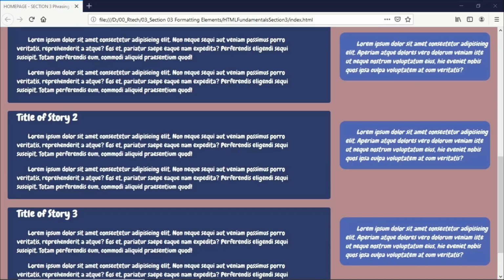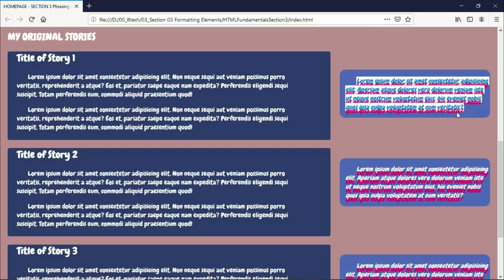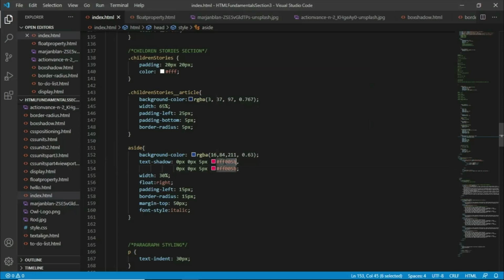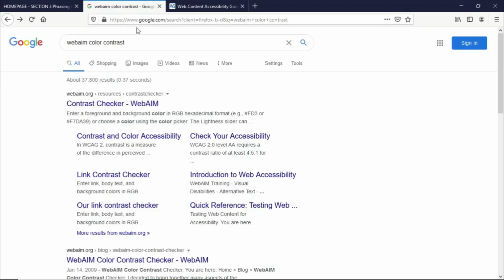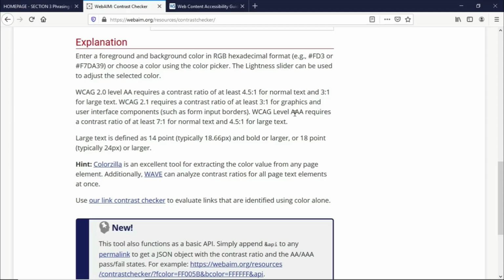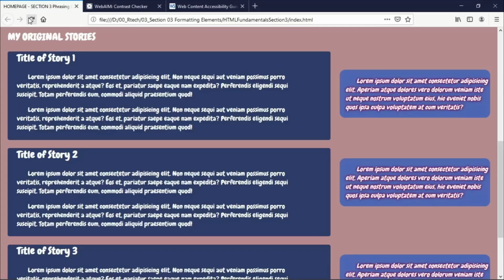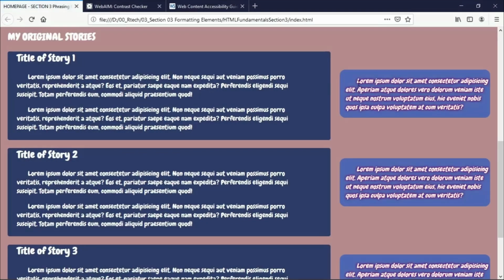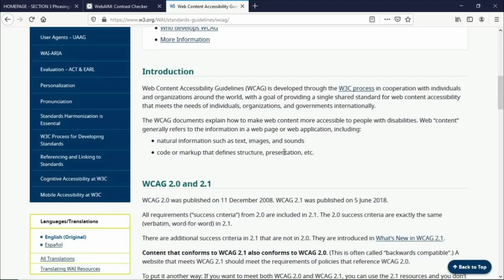66 Text shadow